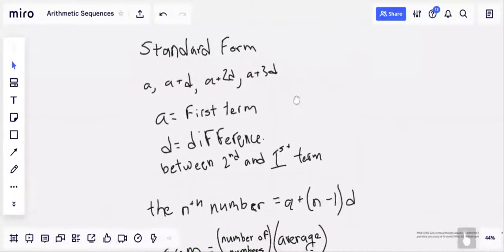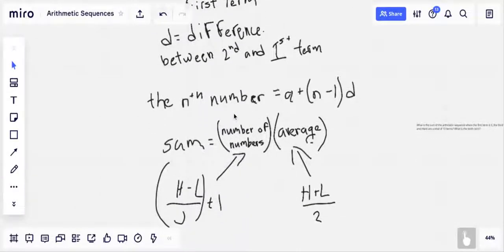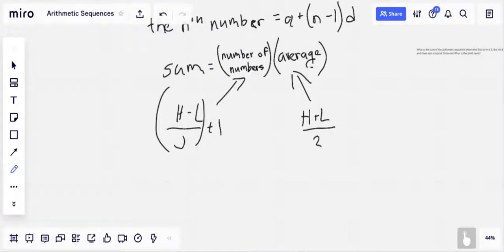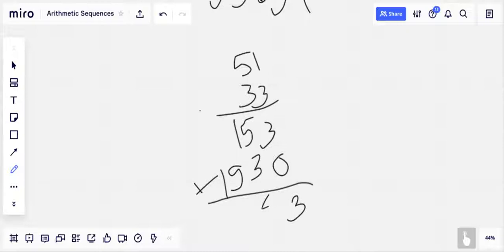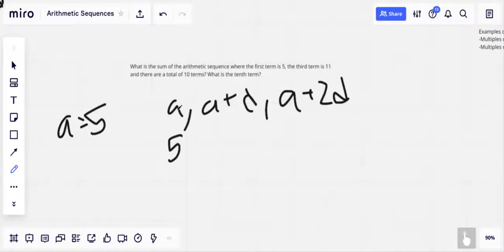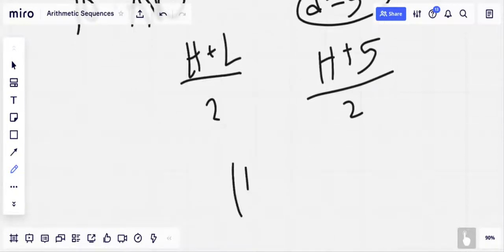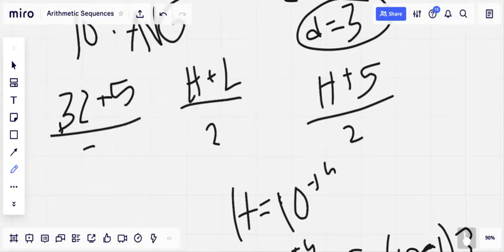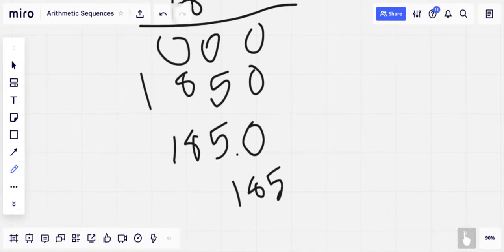Arithmetic Sequences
In this educational video, viewers will learn about the standard form of the Arithmetic sequence, how to find the sum through the number of numbers and average, and how to find the nth number with examples.